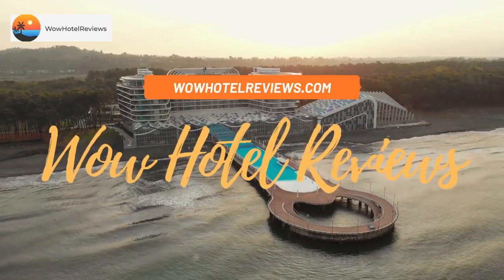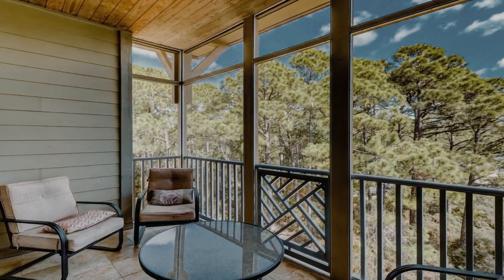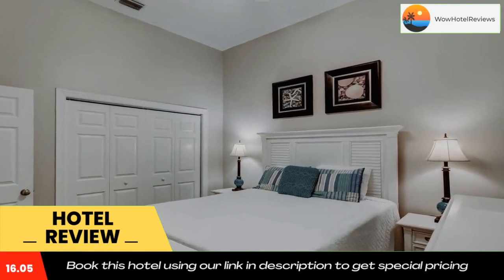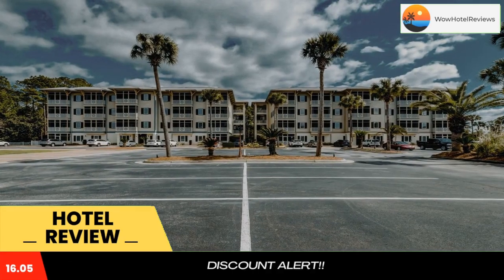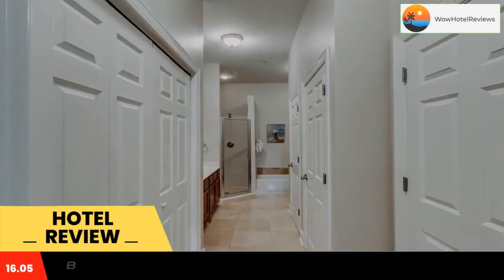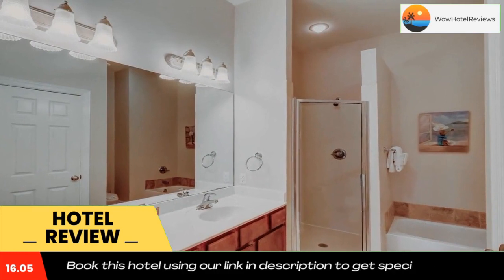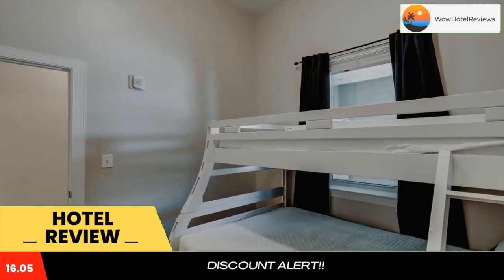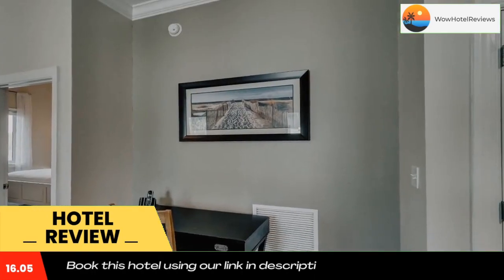Seagrove Highlands 1401 Review - Santa Rosa Beach , United States of America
Seagrove Highlands 1401

Seagrove Highlands 1401 has accommodations in Santa Rosa Beach. The property is around 1.5 miles from Walton Dunes Beach, 18 miles from Russell-Fields Pier and 18 miles from Pier Park. The property is non-smoking throughout and is located a 9-minute walk from Seagrove Beach.
The hotel will provide guests with air-conditioned rooms with a fridge, an oven, a coffee machine, a bath or shower, free toiletries, a TV with cable channels and DVD player. Featuring a private bathroom, rooms at Seagrove Highlands 1401 also feature free WiFi, while some rooms have a balcony. At the accommodation rooms are equipped with bed linen and towels.